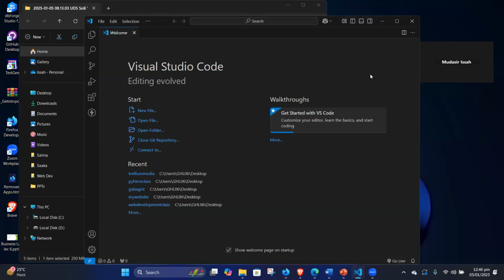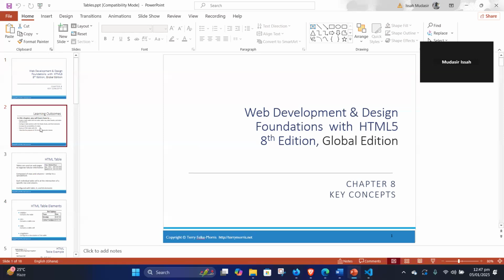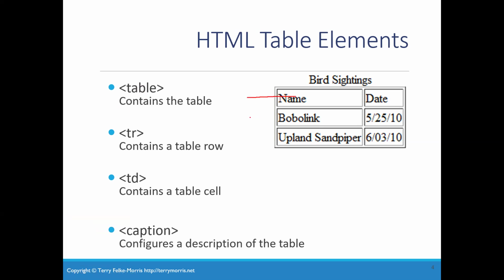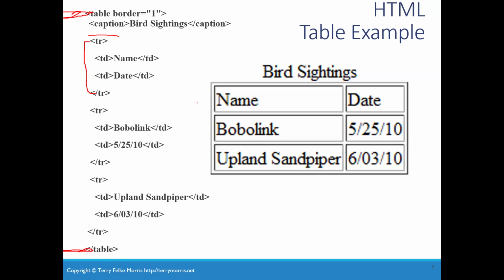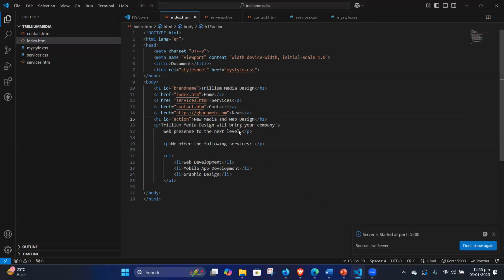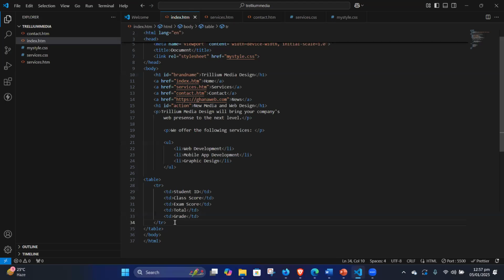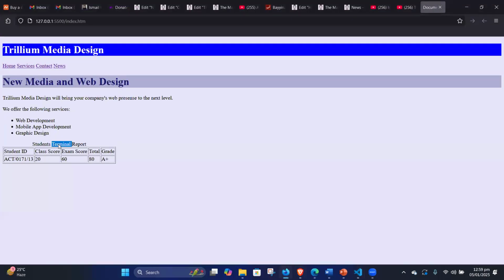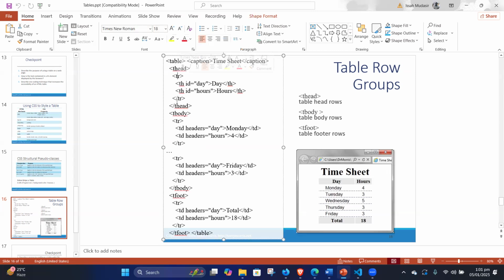Lecture 5 Web Development Class HTML Tables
In this class we discuss Tables and hoe to build them in your websites